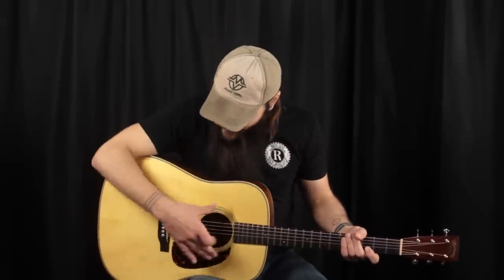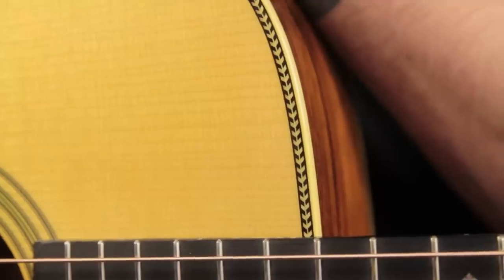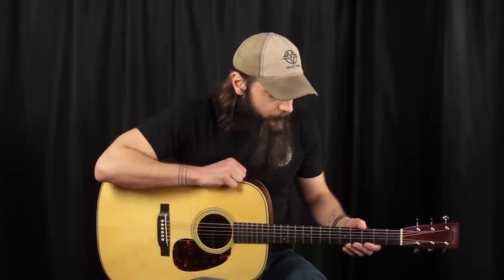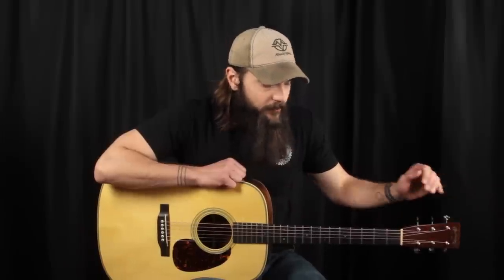Martin D-28 Authentic 1941 - Best Guitar You've Heard?